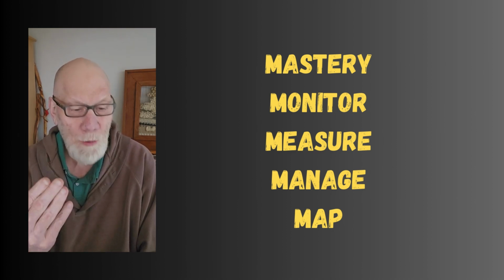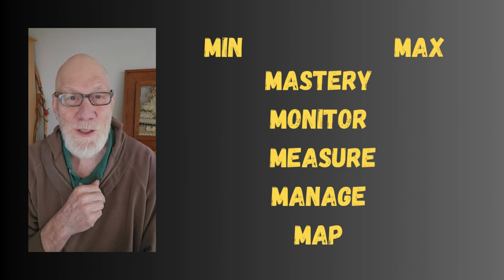How These 5 M Words Can Change Your Legacy Forever?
Legacy Mentor pulls the 5 M card - Map-Manage-Measure-Monitor-Mastery with the bonus of Min_Max
These 5 M words help you organize living a legacy life, whether you are organizing legacy contributions and/or projects
Additional insights about the significance of the letter M plus the importance of DREAM and the message-media-market mix
Finish with a question about the viability of a book-online course about writing an "origin legacy story" as a touchstone to manage legacy projects and contributions

__//||\\__YOE
✅✅ Do you want to “Craft a Living Legacy Life Pathway In Your Words On Your Terms”
/store - books and resources (some free as well)
/contact - to leave us a private message
Alternatively, leave a public-facing message below in the Comments section

⚡️Our mission at @LivingLegacyLife (YoungerOlderElder) is to help 10,000 olders wholeheartedly shape and share their nature-inspired legacy contributions to make an impact for the world and/or with the planet.

✅ We offer this content for your consideration. Please exercise due diligence when editing it to meet your needs. It includes the author's experiences, research findings, and edited AI-generated text.